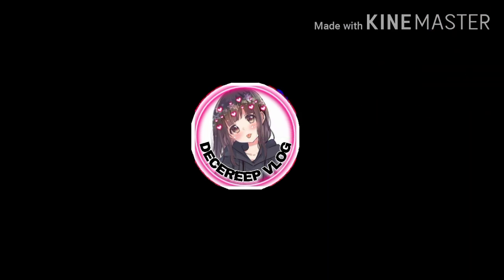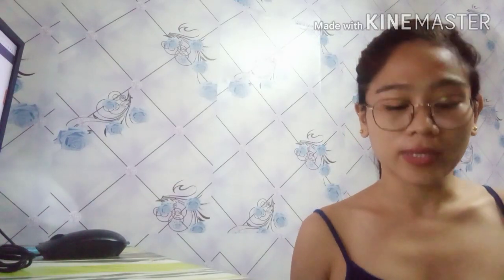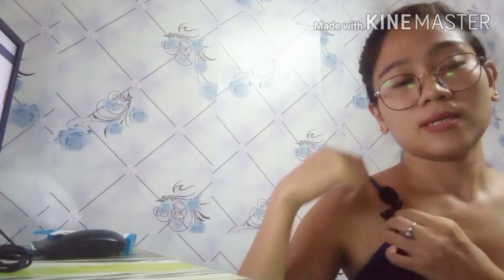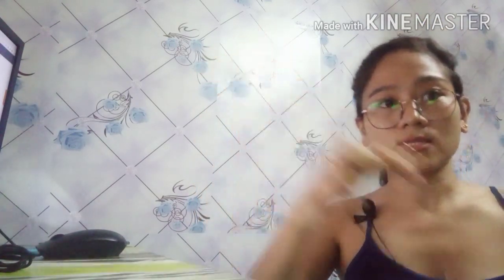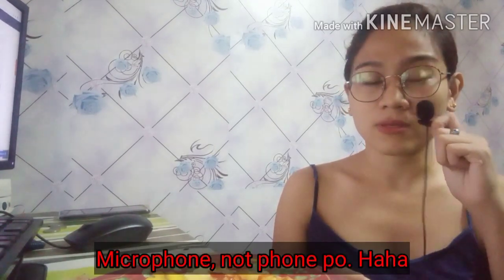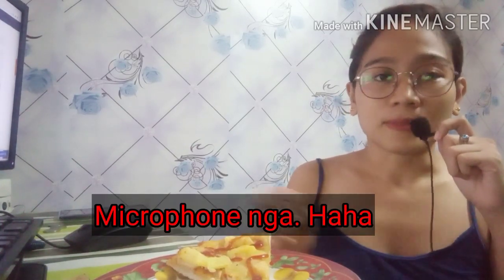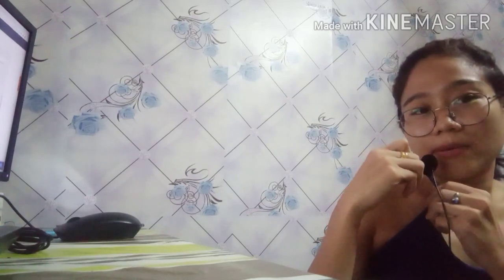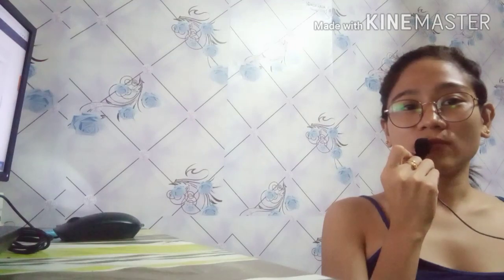Lavalier MICROPHONE Review | Pwede kaya pang ASMR Mukbang?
I will review this new microphone that I bought for 150 pesos. Is this good for ASMR Mukbang?